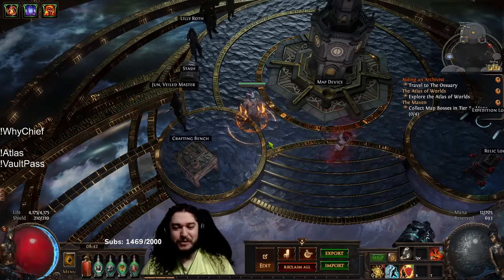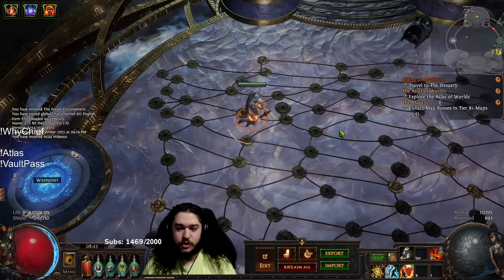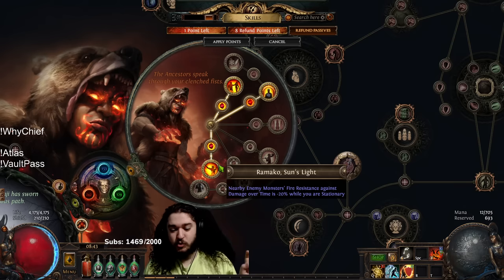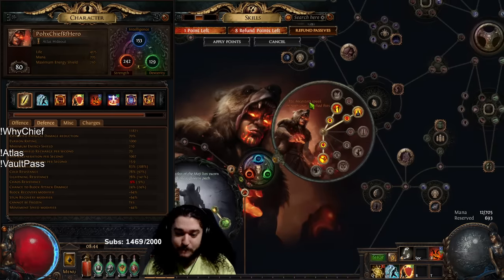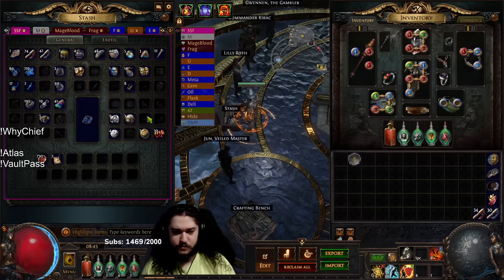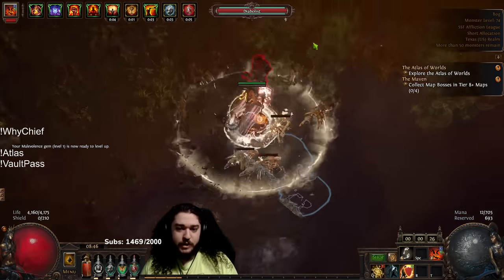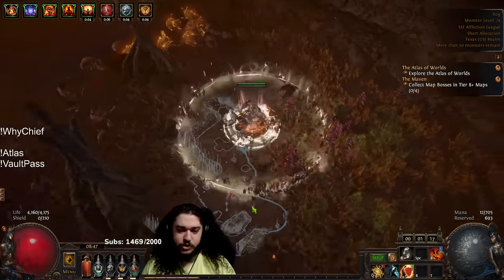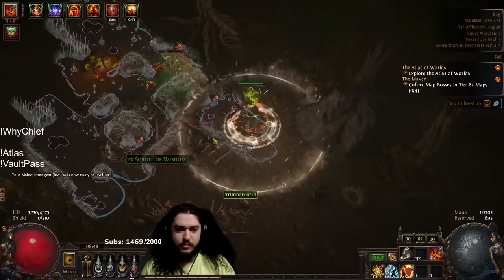Path of Exile 3.23 | The SSF RF Chieftain Journey Begins